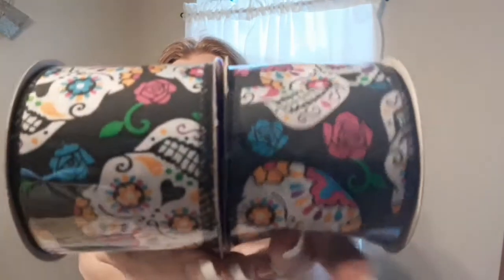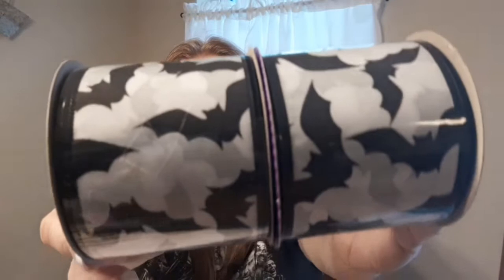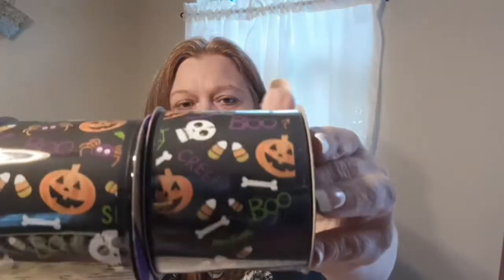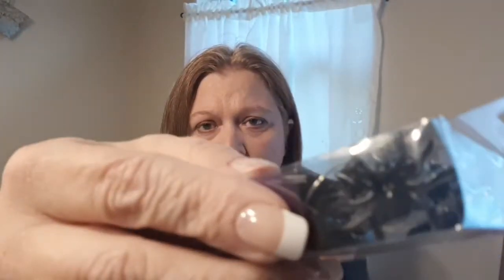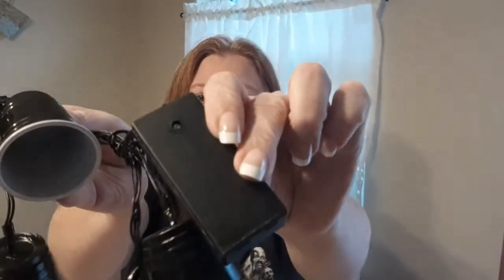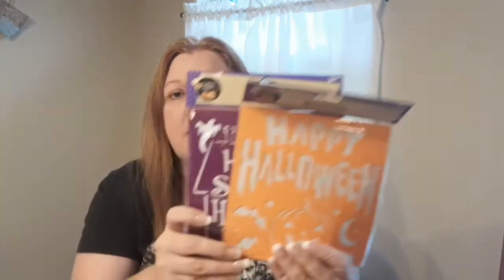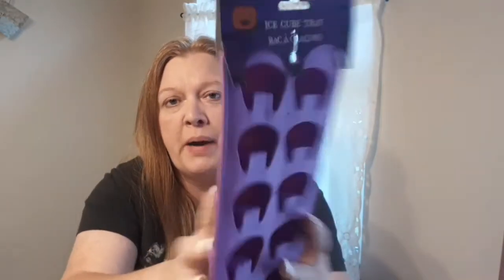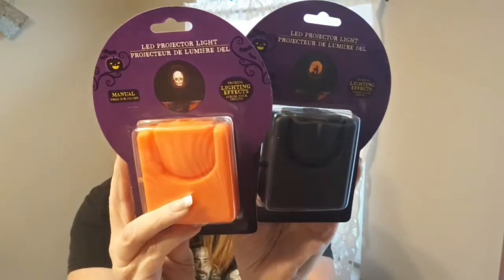BIG DOLLAR TREE HAUL | HALLOWEEN GOODIES 🎃👻 | PART 2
Bid Dollar Tree Haul  Halloween Goodies Part 2

Part 2 of my big Halloween Dollar Tree Haul